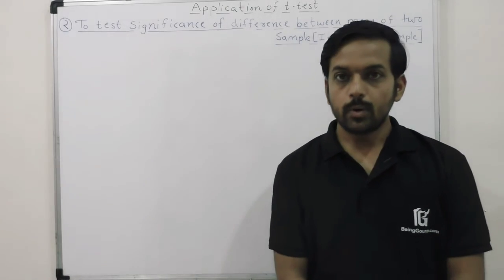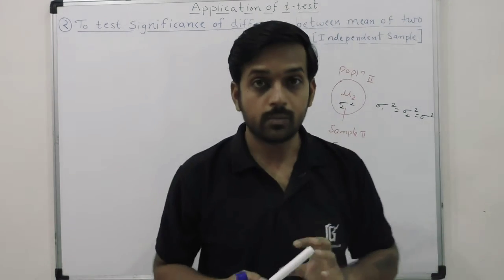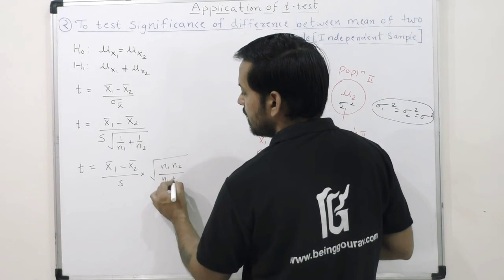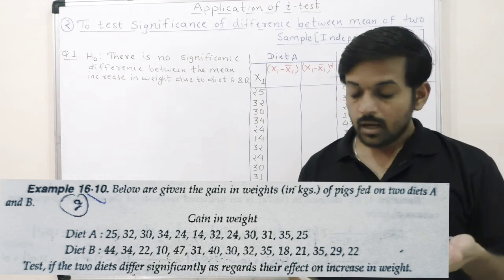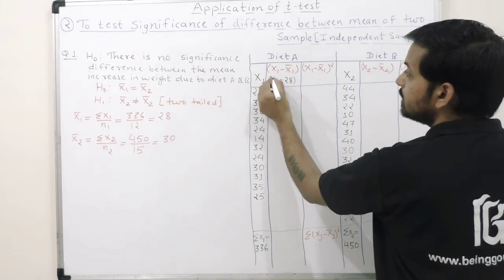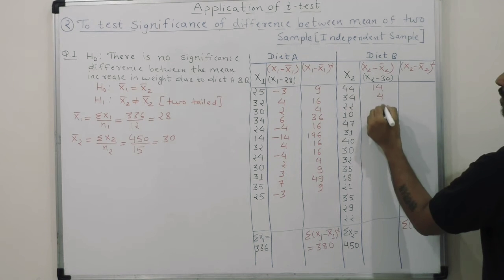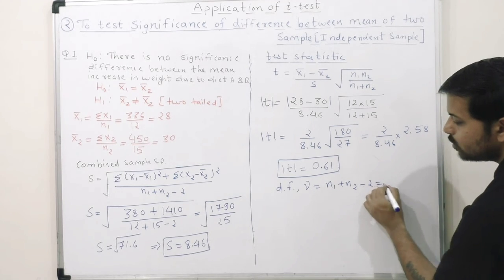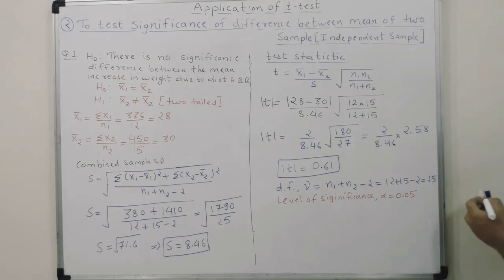Two Sample t test for Difference of Means in Hindi for Independent Sample by Gourav manjrekar Part 3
we learn Two sample t test for difference of means in hindi for independent sample in above video.
After watching full video you ll learn
1. what is independent sample t test
2. formula for independent sample t test
3. solved numerical on independent sample t test formula.

Useful video for B.TECH, B.Sc., BCA, M.COM, MBA, CA, research  students.

LINK FOR BINOMIAL DISTRIBUTION INTRODUCTION

LINK  FOR RANDOM VARIABLE AND ITS TYPES

Thanks and Regards
Team BeingGourav.com

when to use Z-test
statistics
statistical methods
SM
quantitative techniques
QT
quantitative methods
QM
mathematics
problems and solutions
school
college
university
professional
MBA CFA ,CMA, CPA,CA, CWA,UPSC, GPSC, BBA,BCOM, MCOM, RESEARCH exams
one sample t test for population mean
, statistics, single sample test, single sample ttest, population standard deviation unknown, t test
hypothesis test procedure, when to use t-test, hypothesis testing mean, statistics hypothesis testing, t test hypothesis testing, hypothesis testing in hindi